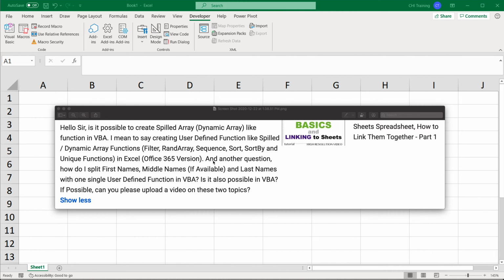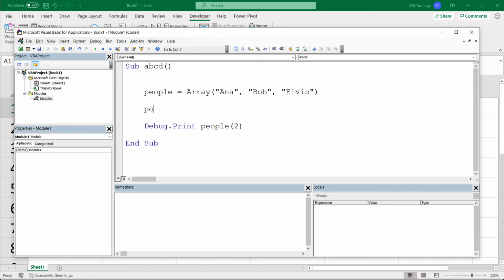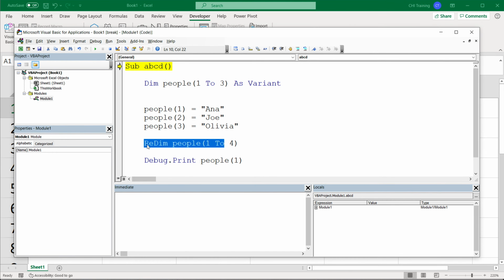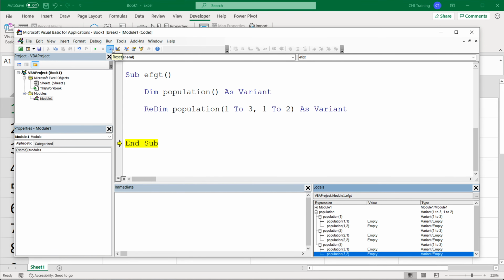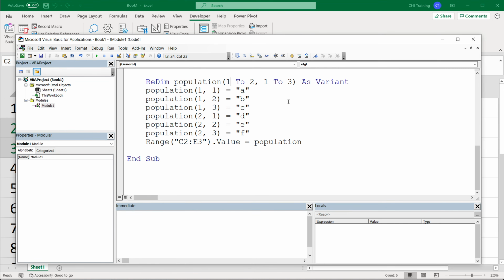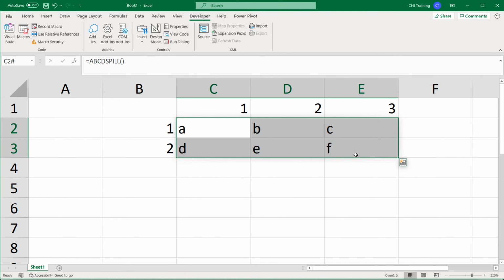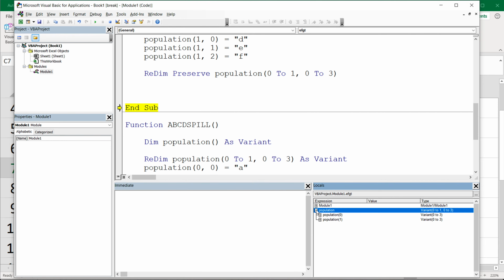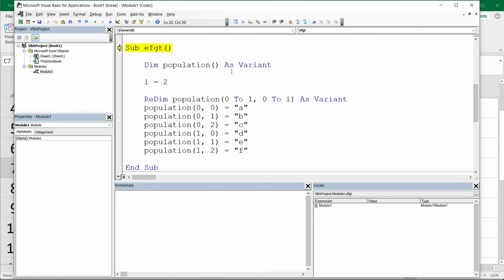Excel VBA Arrays, Resize (ReDim, Preserve) Arrays, Create Functions That Return Dynamic Arrays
Learn how Excel VBA arrays work. In this tutorial we'll cover fundamentals of VBA arrays, how to declare, resize, use ReDim Preserve, create functions that return dynamic arrays.